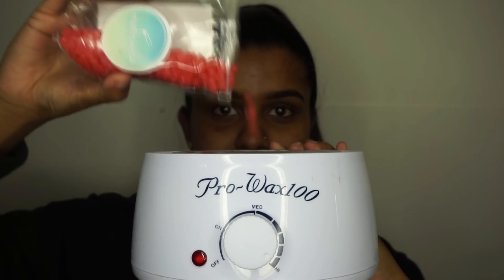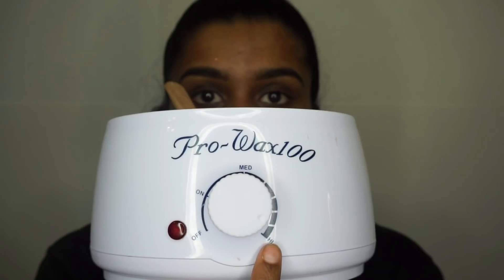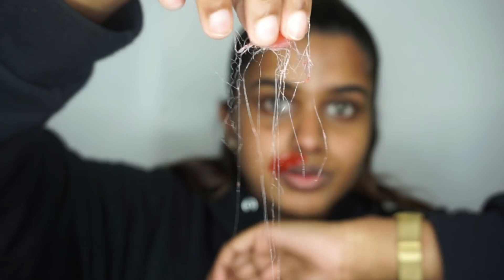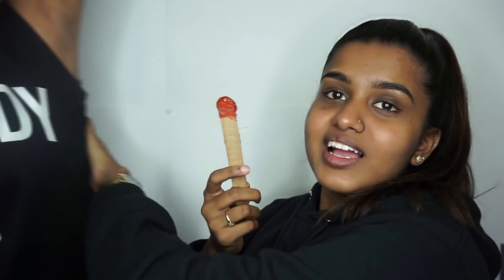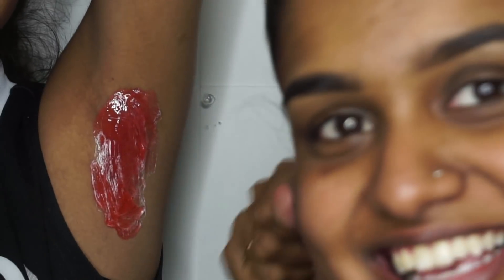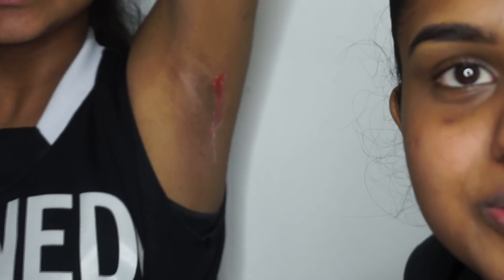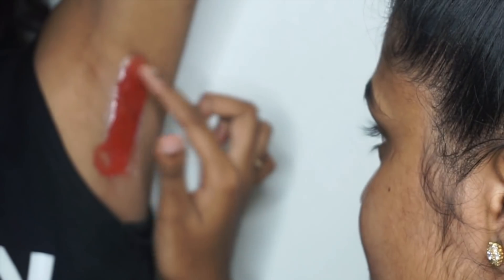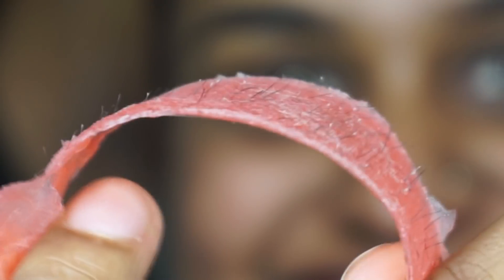OUCH-LESS? HARD WAX BEANS REVIEW + GIVEAWAY | BeautyByMathu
ARE HARD WAX BEANS REALLY PAINLESS???

Hey Loves ❤

I've been getting so many inquires  on my Instagram about the hard wax beans video ( @beautybymathu ). So here is a truthful review about the hard wax beans I was sent from:

Just to clarify I was sponsored for this review video, however all the thoughts and opinions are of my own. I have a special guest in my video to also give you guys feedback and it is 100% reliable since she was not sponsored.

RULES

2) Follow @beautybymathu and @mello.wax on Instagram

(make sure both information is included in one comment, since I will be generating one random comment to choose the winner, I will need to see both requirements on ONE comment)

ONE COMMENT ALLOWED PER DAY!

Mello Wax was sweet enough to sponsor this giveaway for one of you lucky supporter of mine to win the WHOLE KIT!!! So a BIG THANK YOU goes to them ❤

Good Luck Beautifuls ❤

LIGHT: Neewer Camera Photo/Video 5500K Ring Fluorescent Flash Light

CAMERA: SONY A5100

EDITED: iMovie